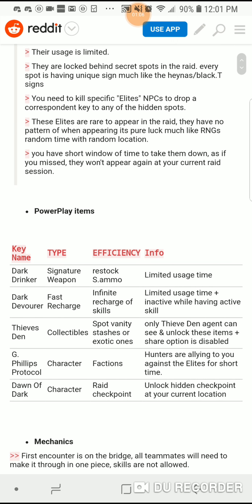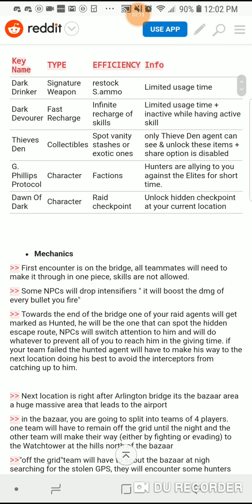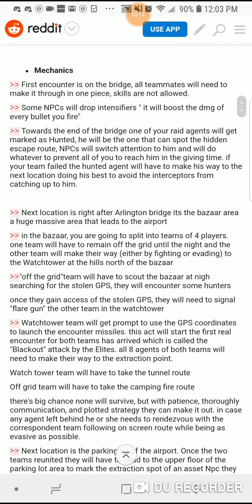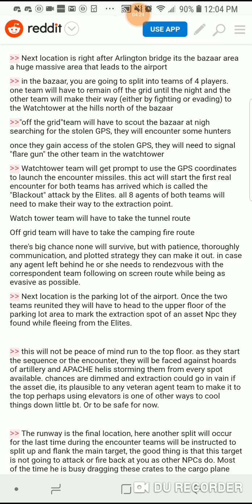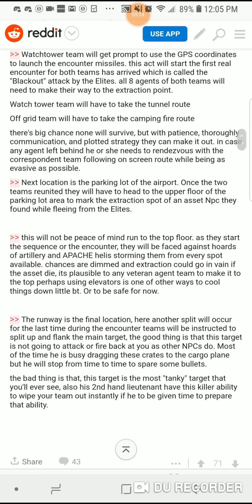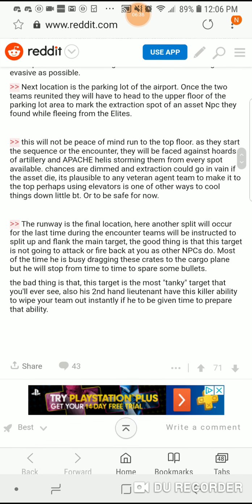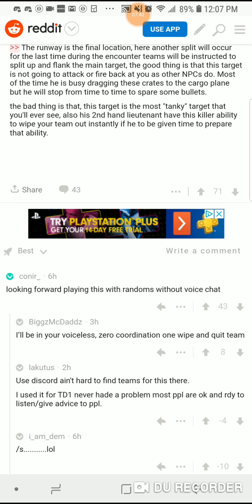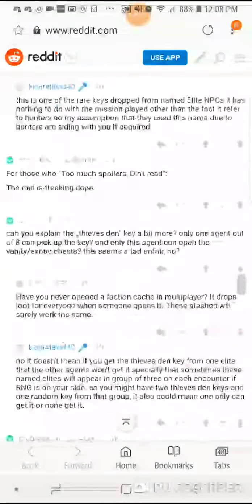Dark Hours Raid All New Reddit Information| The Division 2